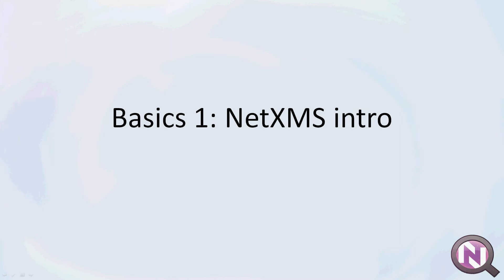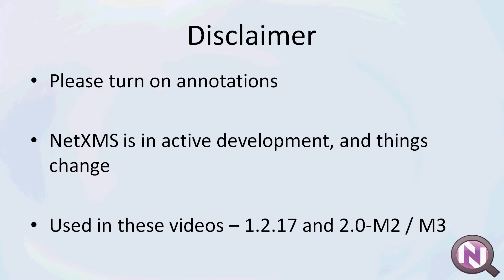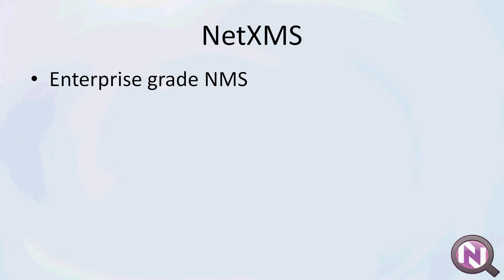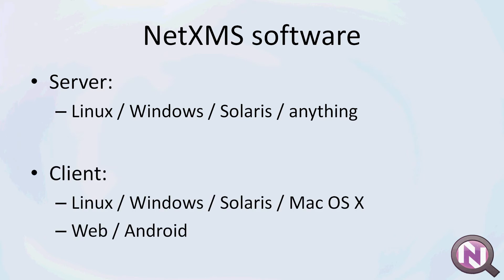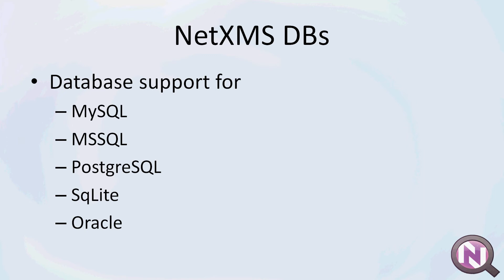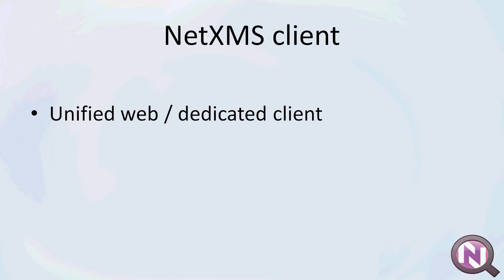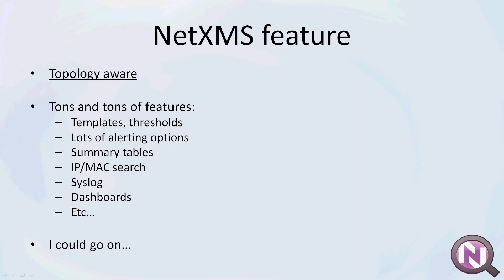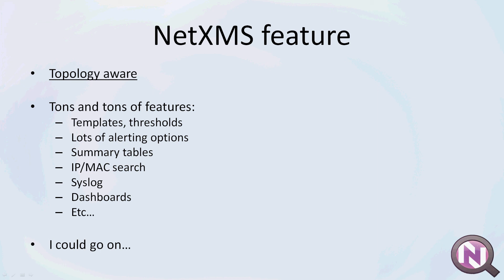Basics 1: NetXMS Intro